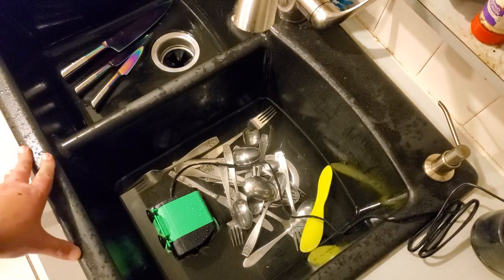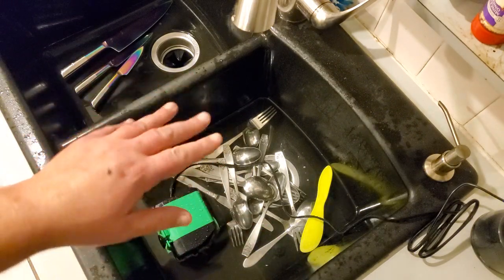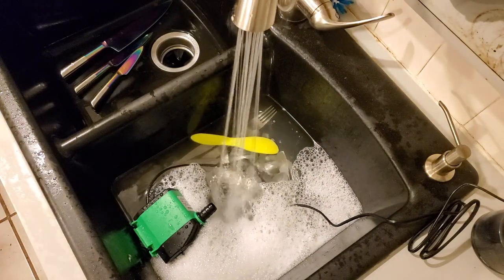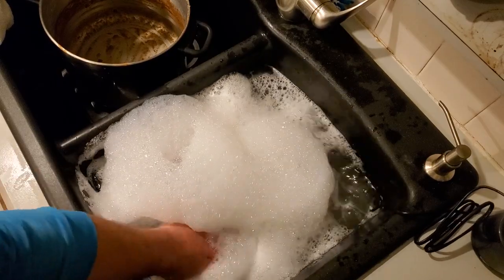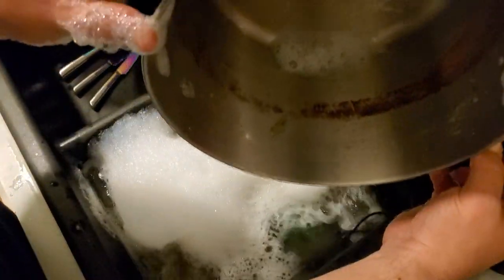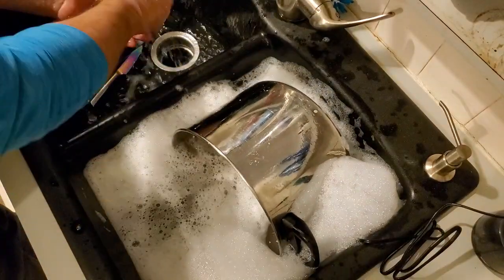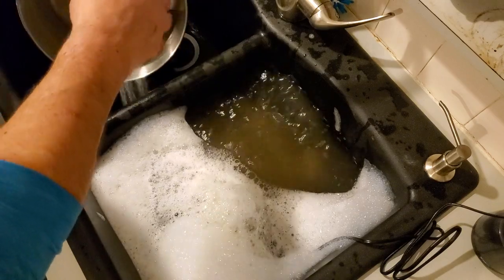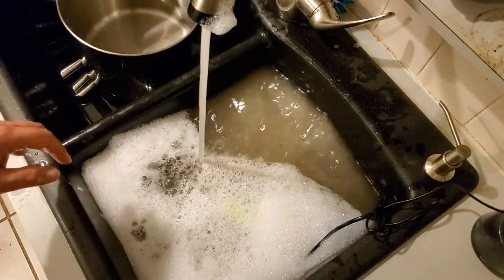Dish Washing Hack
Next Step Commercial Dishwasher